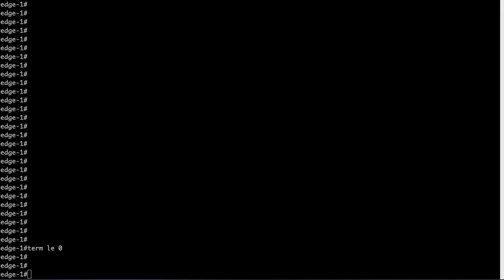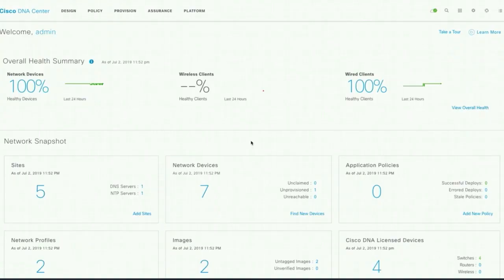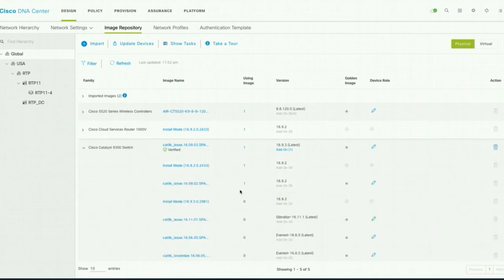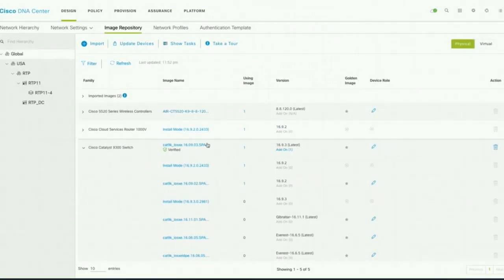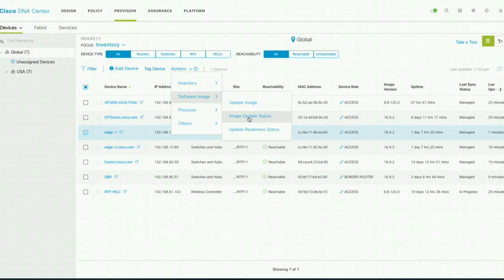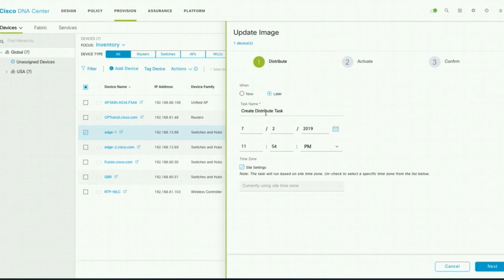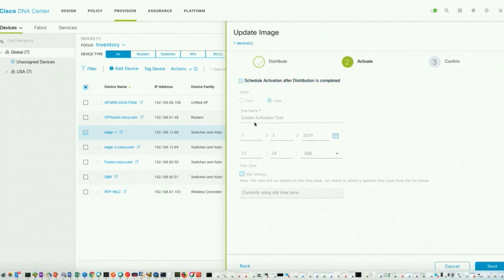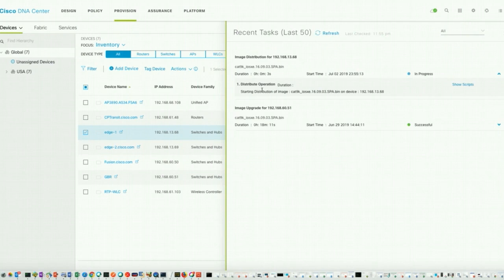DNA-Software Image upgrade (SWIM)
This videos shows hassle free software upgrade for your infrastructure (router/switch) using DNA center.